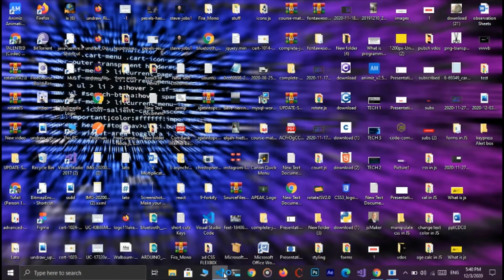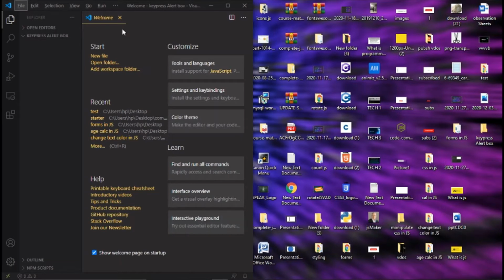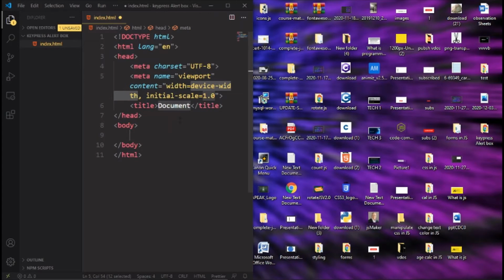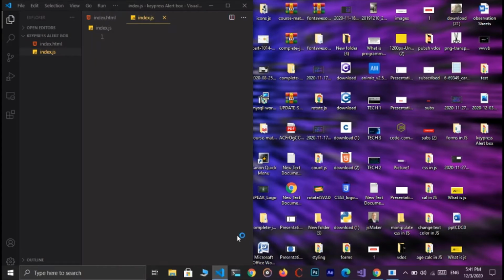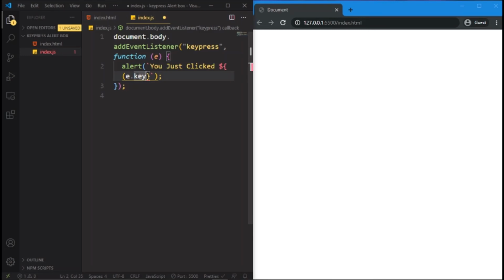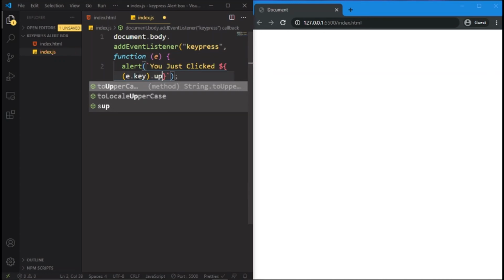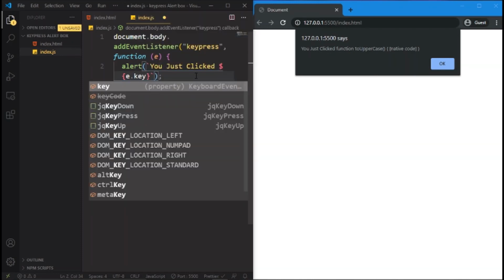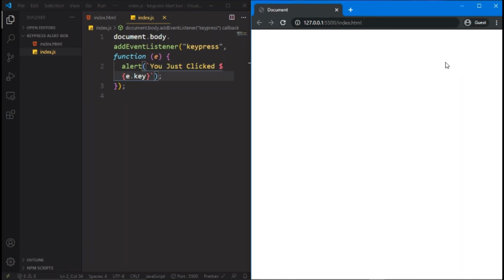How to make a Keypress Alert Box in JS